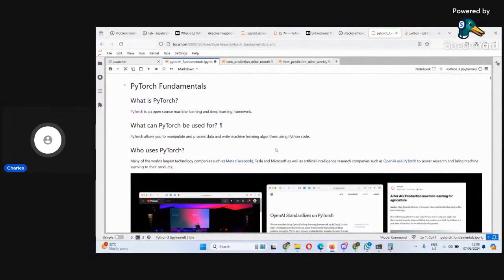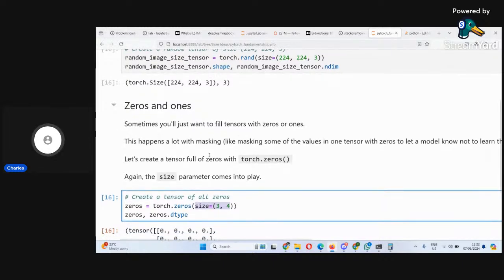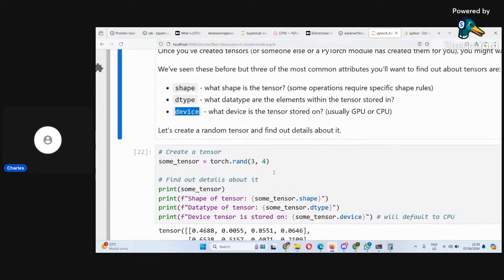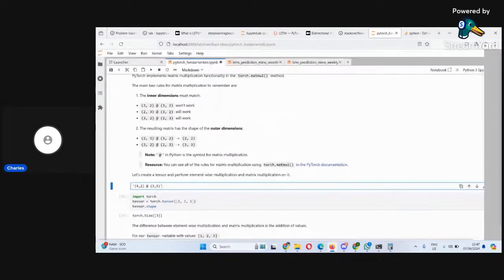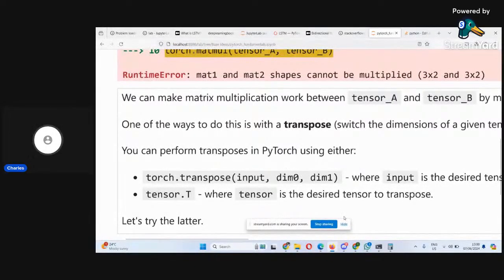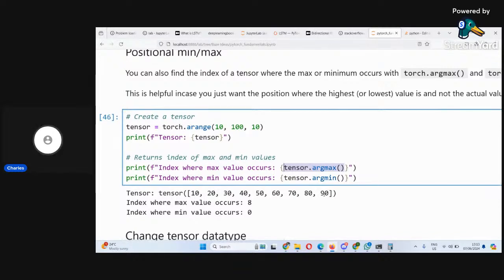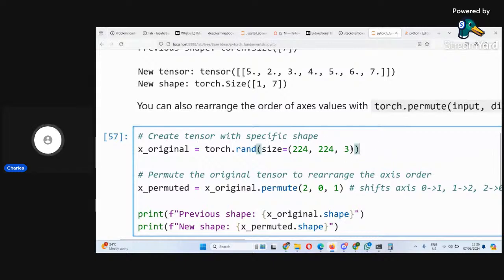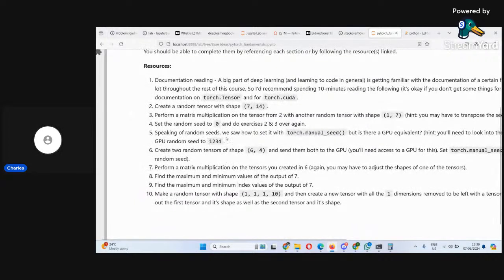ARTIFICIAL INTELLIGENCE - LECTURE 7